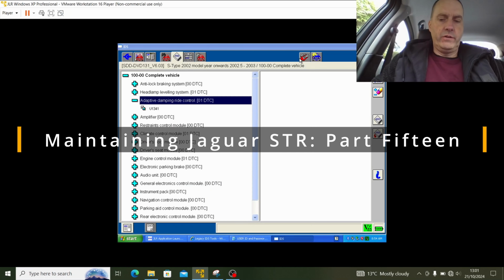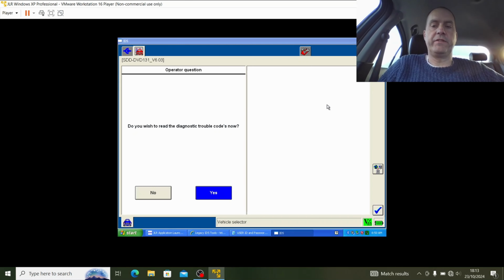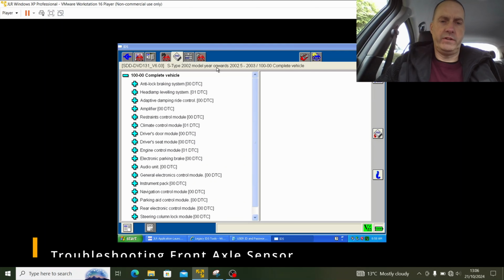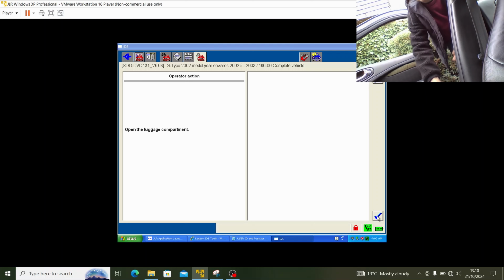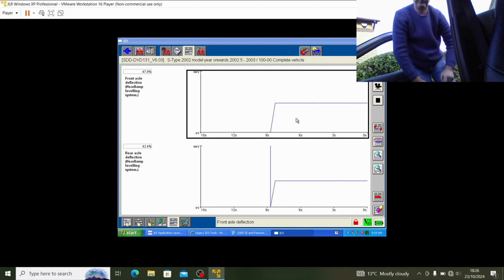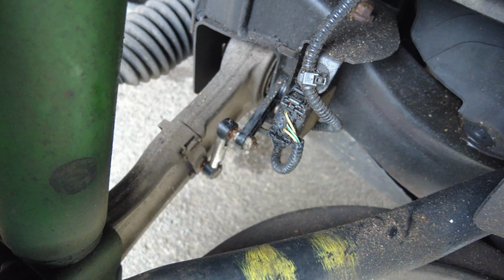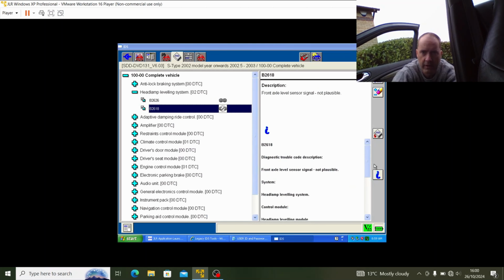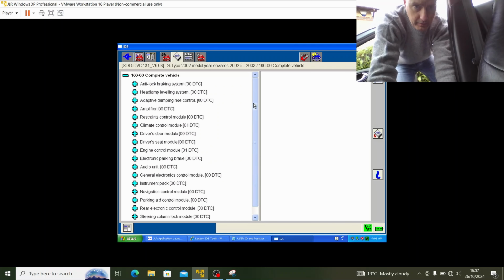Maintaining Jaguar S-Type R: Part Fifteen (CATS and Front Axle Sensor)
Hi All,

Over a couple of days or so I have been able to resolve a long standing C.A.T.S (computer aided technology suspension) issue by replacing the module, pairing it to the car and then verifying that the replacement module is performing as expected by taking the car for a test drive, then checking for any error codes.  I then moved onto investigating another issue concerning the head light levelling system looking at two errors: a calibration error and an implausible signal error both from the front axle sensor.  I was quite surprised with what actually caused the issue!  Certainly not what I was expecting.  The video is quite lengthy as I go through troubleshooting steps using signals in the Jaguar IDS system and verification steps.  However, I have indexed below for ease of navigation.

Parts:
- S-TYPE 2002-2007 Adaptive Damping Module 2R83-5A496-AC
- S-TYPE 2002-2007 Headlamp Levelling Sensor (Front Suspension)
- Multi-purpose automotive grease

Tools used:
- 10mm ratchet spanner
- Water Pump pliers
- Hammer
- Hose Clamp Pliers
- Half inch drive breaker bar
- Trolley jack
- X Slot Jack pad
- Torque wrench

Chapters / Index:
00:00 Introduction
00:19 Reviewing the replacement adaptive damping control module (CATS) in Jaguar IDS
01:07 Pairing the replacement CATS module to the car
02:47 Clearing the out-of-date error code
03:39 Checking for diagnostic trouble codes (DTCs) post test drive
05:17 First attempt to recalibrate the front axle sensor
07:04 Using signals to evaluate front and rear axle sensor behaviour
08:26 Recapping on analysis and findings so far
09:12 Outlining next steps
10:50 Right-hand off-side front jacking point horrors
12:31 Spotting a missing part from the front axle sensor and suspension arm
13:41 Preparing the replacement front axle sensor linkage arm
14:17 Fitting the linkage arm
16:02 Reviewing the linkage arm post fitting
16:38 Recalibrating the front axle sensor using Jaguar IDS
19:50 Clearing the previous errors
20:11 Using front axle sensor signal to verify correct operation
21:55 Clearing the remaining error code
22:30 Ensuring that the headlamp levelling system is working correctly with the front axle sensor
23:21 Close and email address
24:07 End sequence